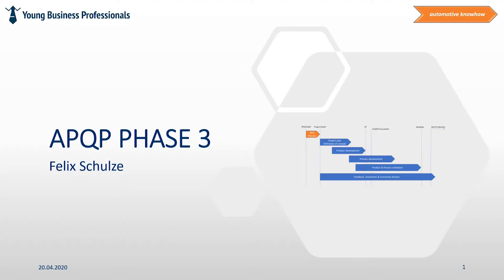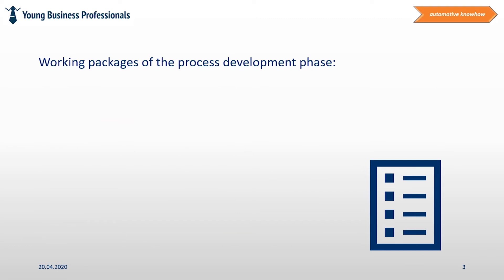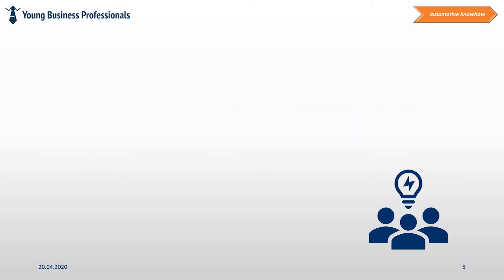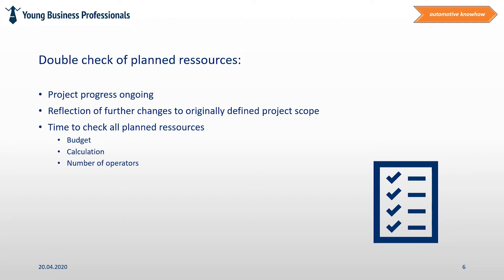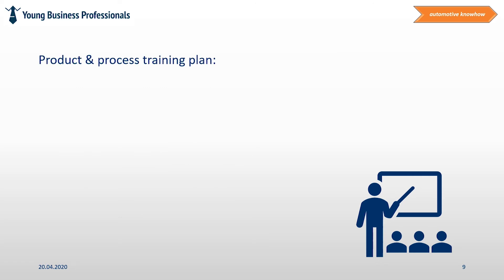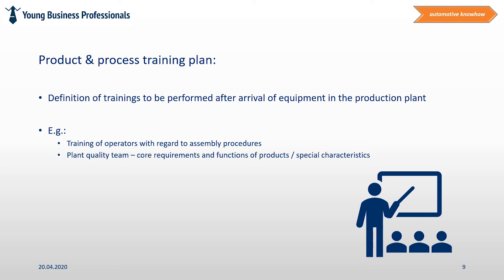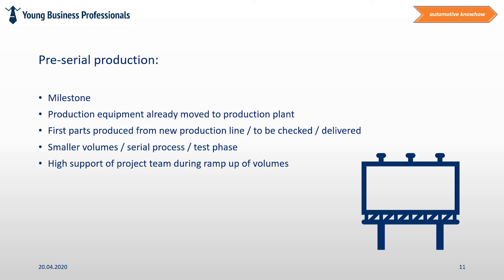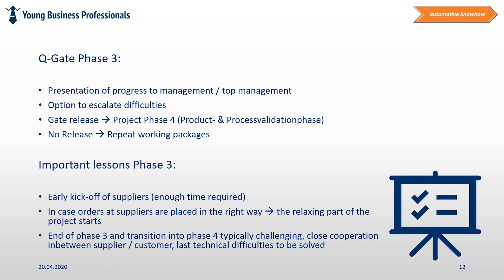APQP Phase 3 - Process development phase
Video Description:

This is a short explanation of the APQP Phase 3, the so called Process development phase.
Within a few minutes i am giving you a short and rough introduction about this automotive procedure based on apqp (advanced product quality planning)